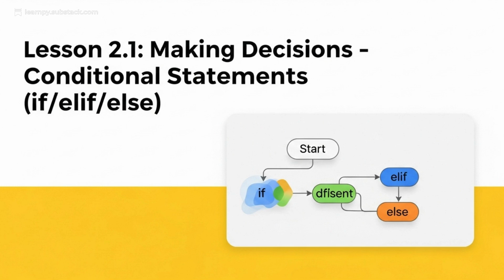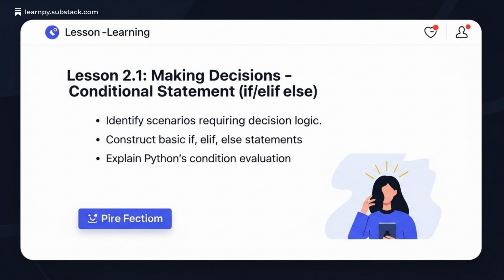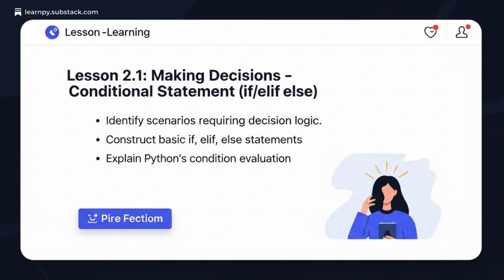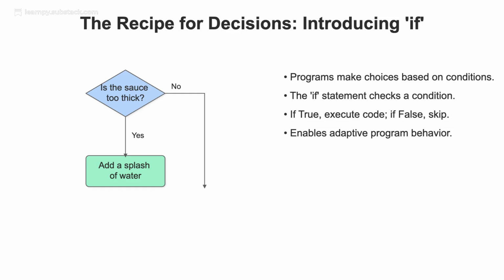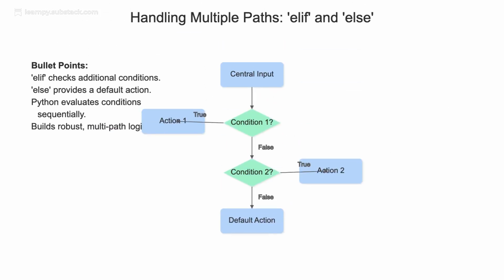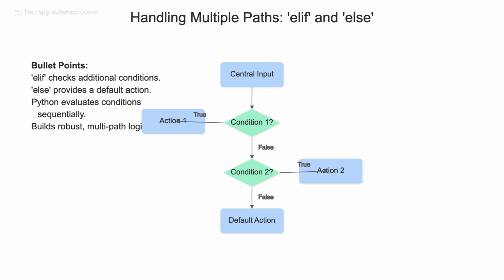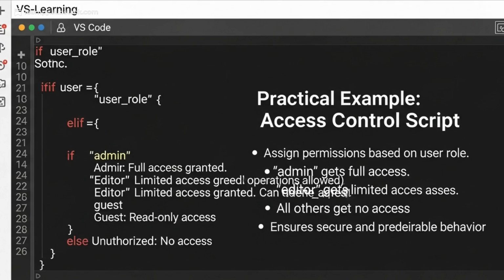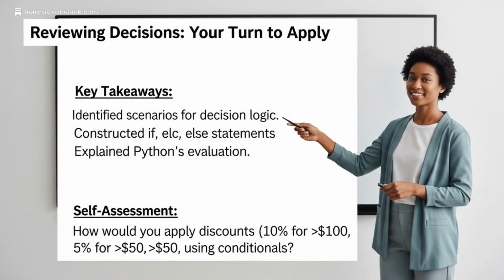Lesson 4: Making Decisions - Conditional Statements (if/elif/else)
Learn Python conditional statements (if, elif, else) in this comprehensive beginner-friendly tutorial! This lesson covers everything you need to know about making decisions in Python programming using if statements, elif chains, and else clauses. Perfect for Python beginners, coding students, and anyone learning programming fundamentals. We'll walk through practical examples, real-world applications, and common mistakes to avoid when working with Python conditionals.
Paragraph 2:
In this Python tutorial, you'll master decision-making logic with if/elif/else statements - essential control flow tools for every Python programmer. We cover Python comparison operators, boolean logic, nested conditionals, and how to write clean, efficient conditional code. Whether you're learning Python for data science, web development, automation, or software engineering, understanding conditional statements is crucial. This step-by-step guide includes hands-on examples, coding exercises, and best practices used by professional developers.
Paragraph 3:
Ready to level up your Python skills? This tutorial is part of our complete Python programming course for beginners. Check out our Python playlist for the complete beginner to advanced series. Happy coding!